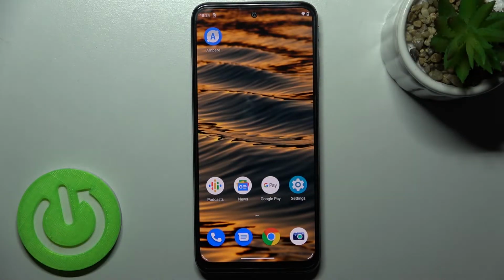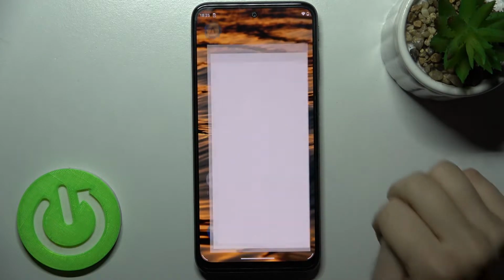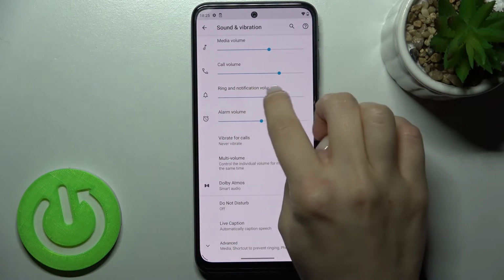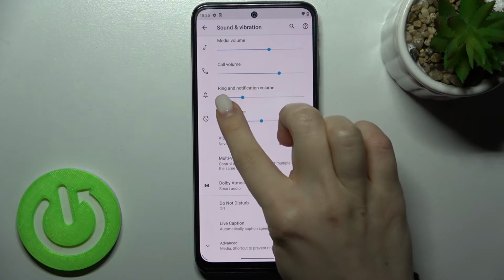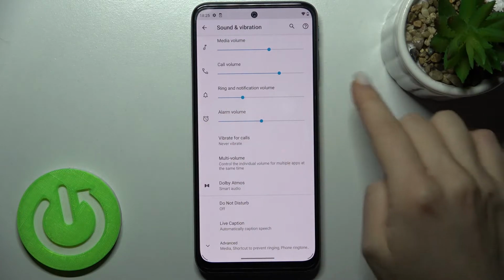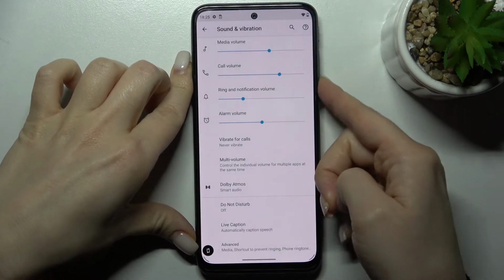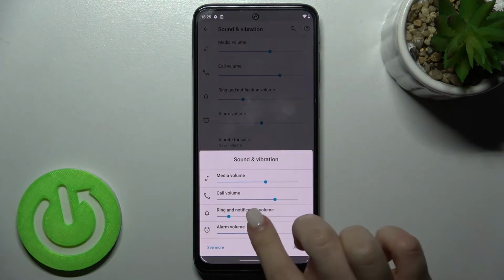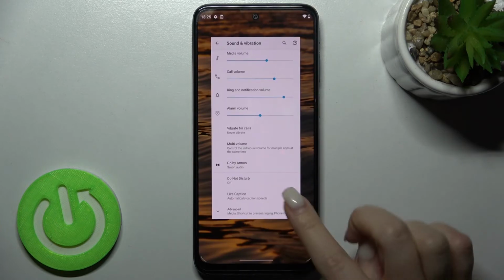How to Adjust Ringtone Volume on MOTOROLA MOTO G41 – Sound Settings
To learn more tutorials about MOTOROLA MOTO G41:
Hello, everyone! Are you looking for a way how to Adjust Ringtone Volume on MOTOROLA MOTO G41? Are you wondering how to smoothly locate Sound Settings on MOTOROLA MOTO G41? If you are then just open and watch this short video tutorial till the end. In our today's video, our expert will teach you how to Customize Ringtone Volume on the MOTOROLA MOTO G41. Let's follow all the instructions step-by-step presented by our specialist and Manage Sound Settings on MOTOROLA MOTO G41 successfully. To discover more video tutorials about your MOTOROLA MOTO G41, visit our YouTube Channel. If you still have any questions, you can ask them in a comment, and we will be happy to answer them.

How to Set Ringtone Volume on MOTOROLA MOTO G41?
How to Change Ringtone Volume on MOTOROLA MOTO G41?
How to Manage Sounds on MOTOROLA MOTO G41?
How to Manage Volume on MOTOROLA MOTO G41?